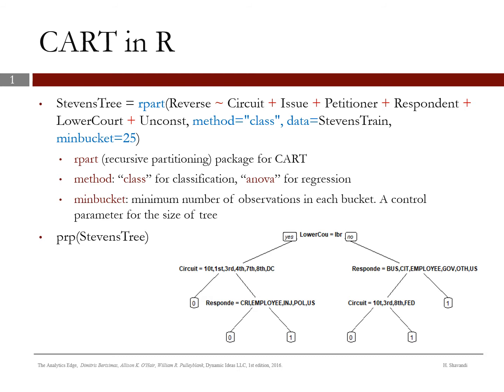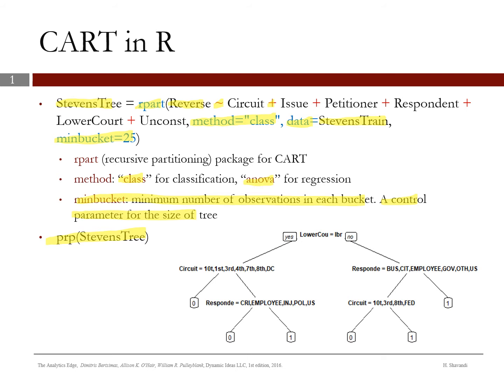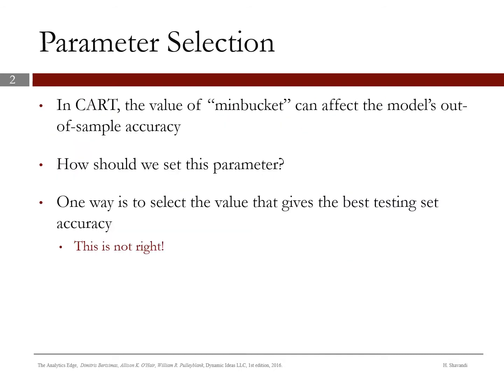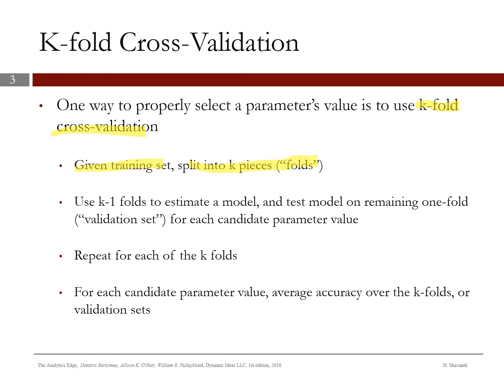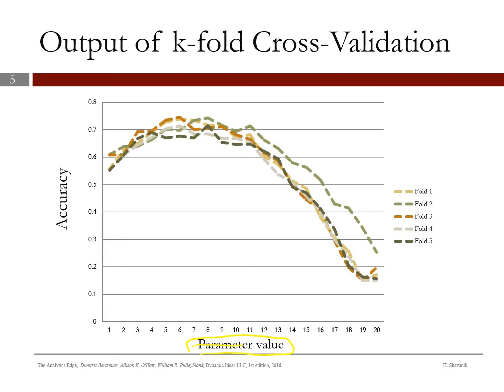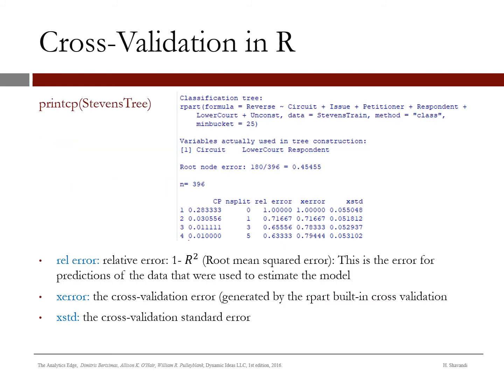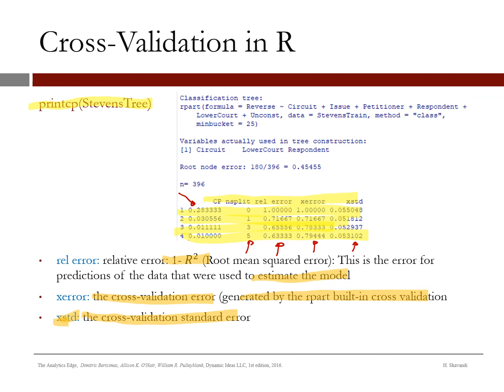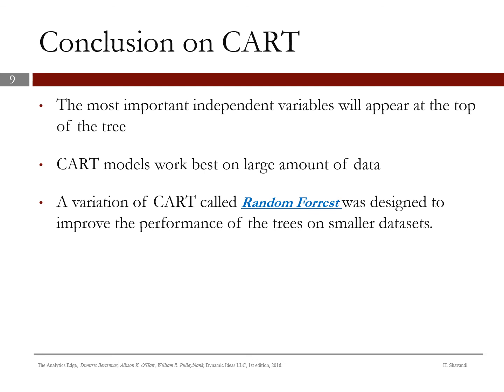7 Forecasting Supreme Court Decisions CART and Random Forrest Part 3 Video